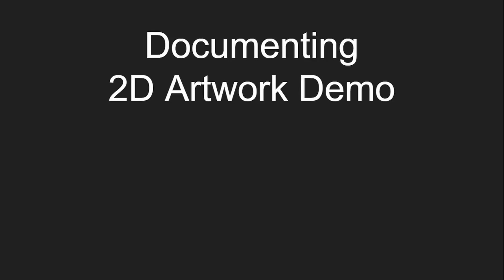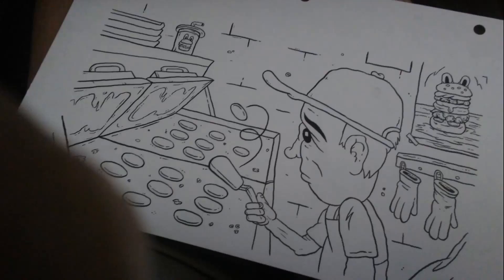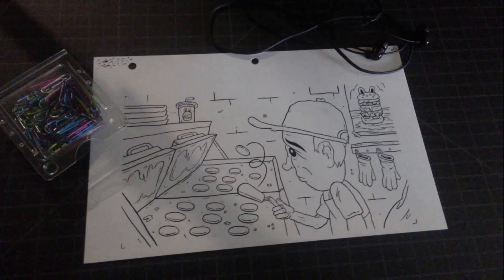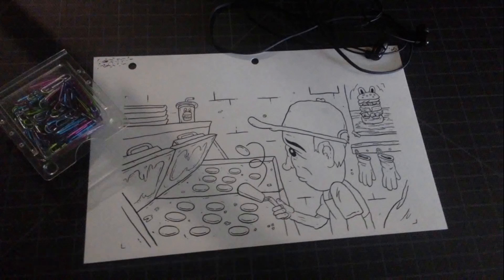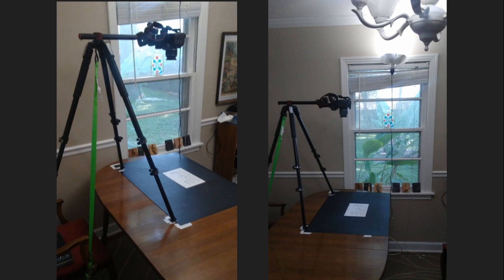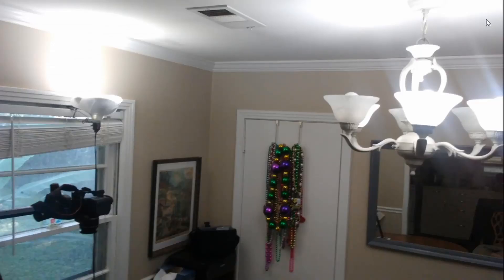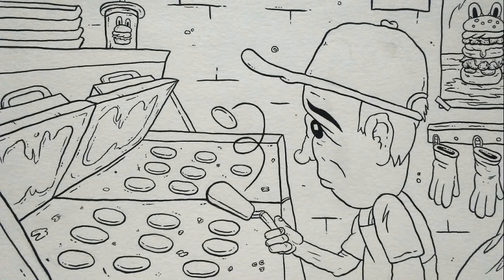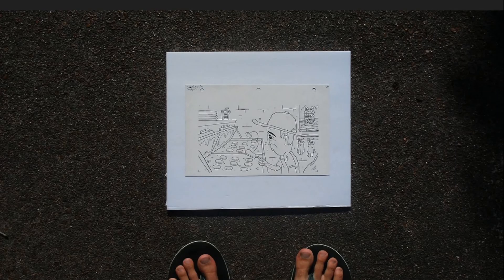Documenting 2D Artwork Demo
Documenting
2D Artwork Demo